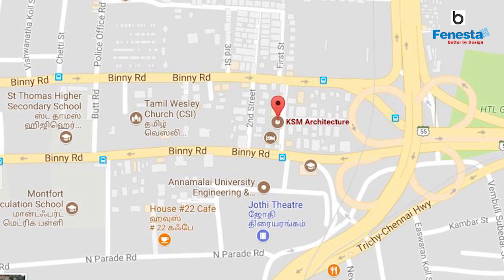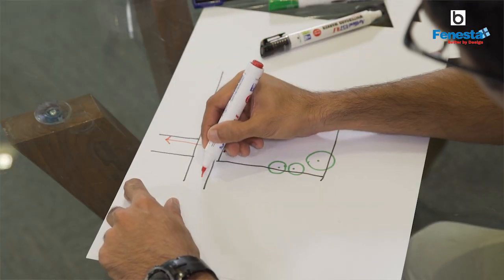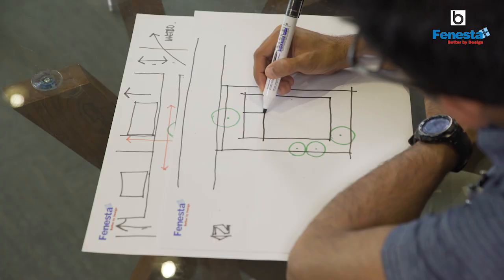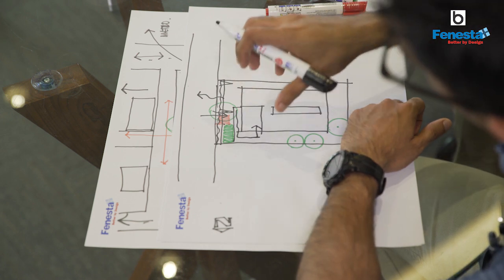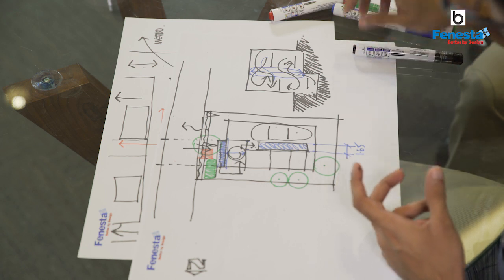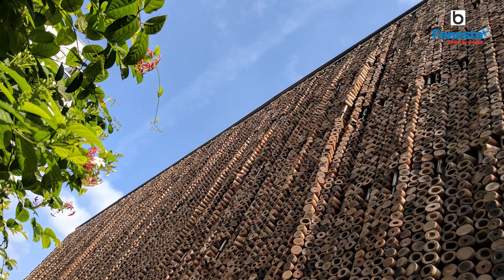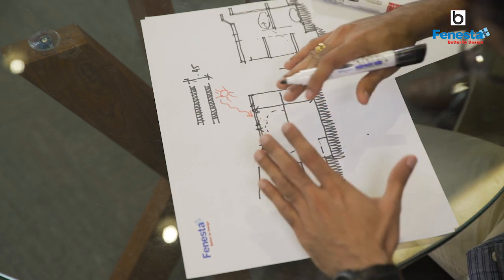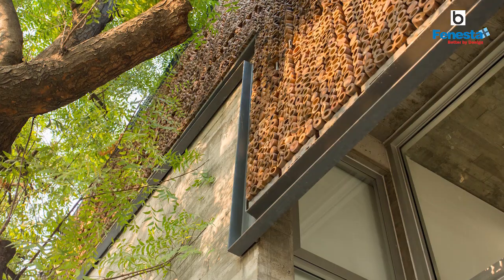Architect's Studio in Chennai by KSM Architecture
The designers and engineers of KSM Architecture set out to design and build a new studio for themselves in the midst of Chennai city's emerging commercial hub. An east facing plot of 360 sq.m with an existing 35 year old temple and four trees was chosen. Sripuram Colony, 1st Street  is quite typically an Indian street with a mixed land use.

The building was envisaged as a simple two storeyed structure from the outside that does nothing more than act as a container. The scenario on the inside is completely different however, as 5 different levels are created on either side of a central void space acting as a contiguous link with the street in both a visual and sensory manner

Principal architects Siddarth Money and Sriram Ganapathi narrate the design process on the sketchboard

Project Fact File:
Location: St. Thomas Mount, Chennai
Year of Completion: Feb, 2016
Plot Area: 360 sq.mt
Built-up Area: 380 sq.mt
Project Cost: 1.6 crore

Principal Architects: KS Money, Siddarth Money, Sriram Ganapathi
Design Team: Ponvinod, S. Seran, P. Mathivanan, Ragini, Deepak Jain, Sidharth T, Vaishnavi R, Jayaprakash Reddy

Structural: Panorama Homes
Civil: Baaghyam Constructions
Facade: Srivatsa Stainless Steel
Landscape: Prakash M
MEP: SS Electrical
HVAC: Seshadri, Enersave

Products / Materials:
Roofing: Eurocon SRI Tiles
Cladding: Bamboo Screen by Vaibhav Kale
Windows: Facade ONE
Colour: Asian Paints
Sanitaryware: Kohler from Vaigai Sanitation
Lighting: Prisha from Srivari Lights
Furniture: Posh from Buildcraft
Hardware: Dorma, Geze
Modular Kitchen: Oliver Kitchen from Oliver Interiors
Kitchen Sink: Franke from Oliver Interiors
Ply: Jokar Ply from Oliver Interiors
Laminates: Merino Lam from Oliver Interiors
Stone: Tandur Yellow from Indian Marbles
Air Conditioning: Mitsubishi from Air Solutions
Security: Hikvision from Madras Networking Co

Photo Credits:
Sreenag BRS, Chennai